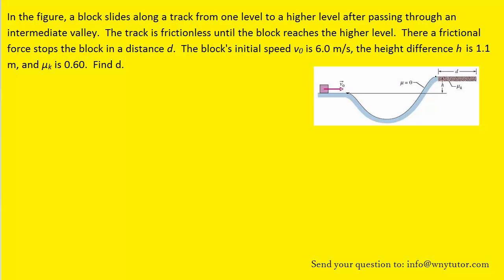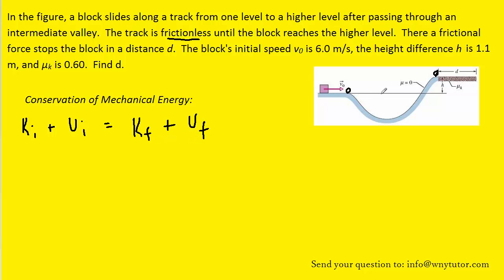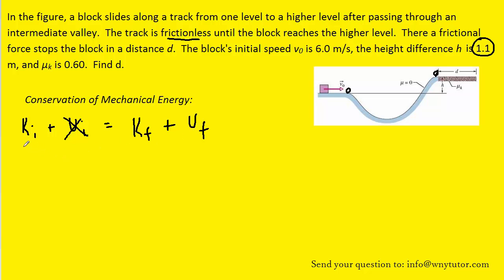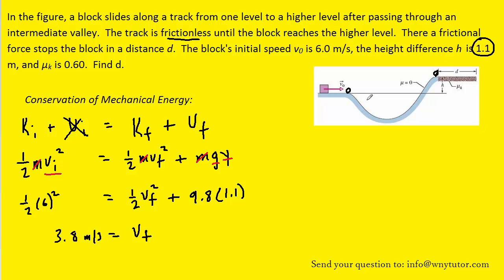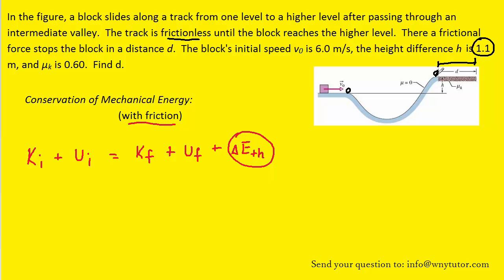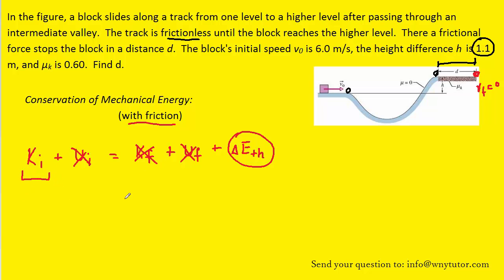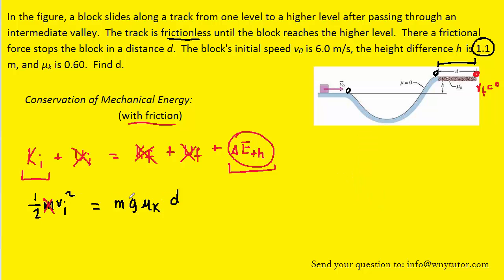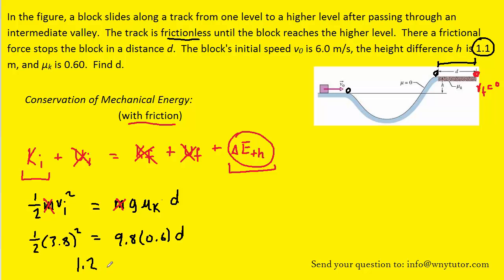A block slides along a track from one level to a higher level after passing through an intermediate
A block slides along a track from one level to a higher level after passing through an intermediate valley.  The track is frictionless until the block reaches the higher level.  There a frictional force stops the block in a distance d.  The block's initial speed v0 is 6.0 m/s, the height difference h is 1.1 m, and µk is 0.60.  Find d.